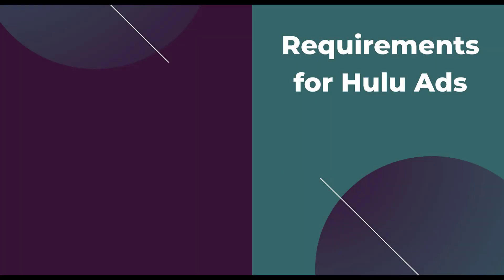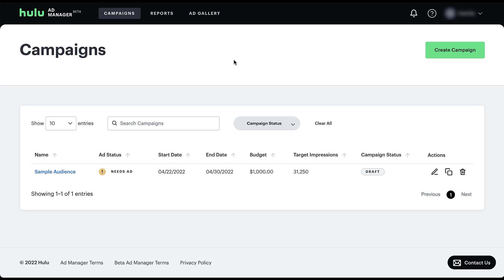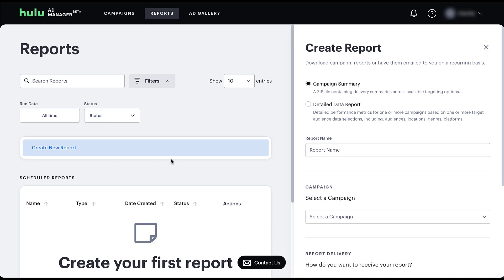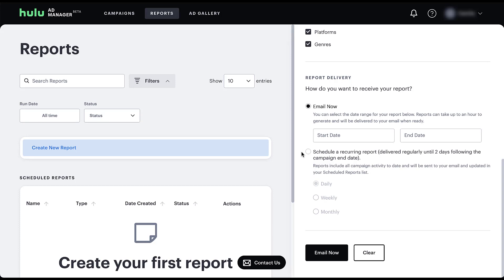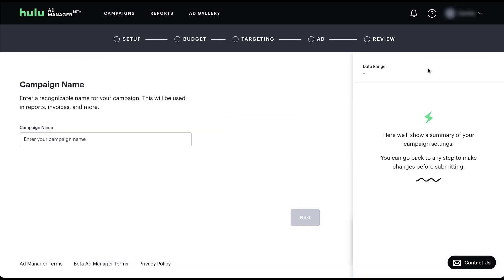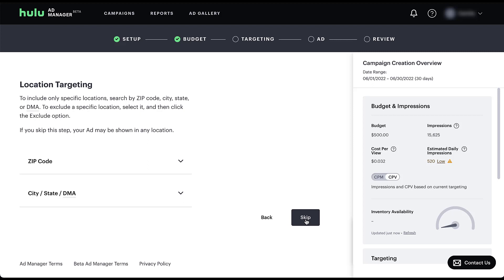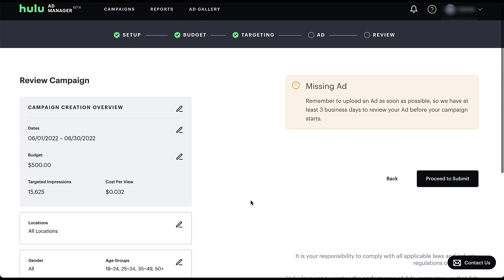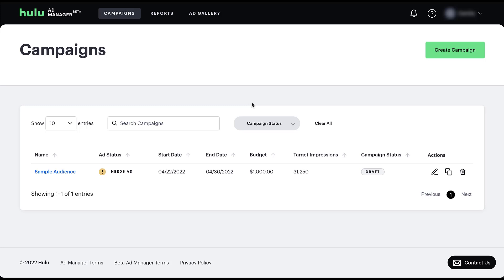Hulu Ads Overview and Campaign Creation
Hulu Ads gives advertisers a great way to reach users where they spend a ton of time: in front of their TVs. In this video, we'll tell you the requirements and minimums to get started, show you around the Hulu Ads interface, and walk through a first time campaign set up so you'll know what to expect.

0:50 - Requirements & Minimums for Hulu Ads Self Service
2:22 - Hulu Ads Manager Campaigns Tab Overview
4:02 - Reports Page & Sample Report Overview
7:42 - Ad Gallery Page Functionality
9:00 - Hulu Ads Campaign Setup Walk Through
13:48 - Actions Available for Existing Campaigns